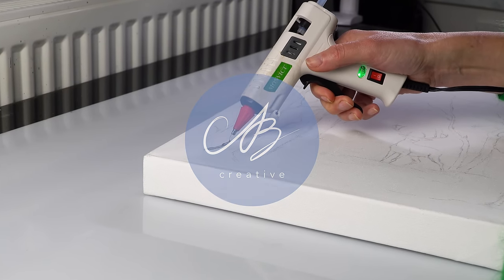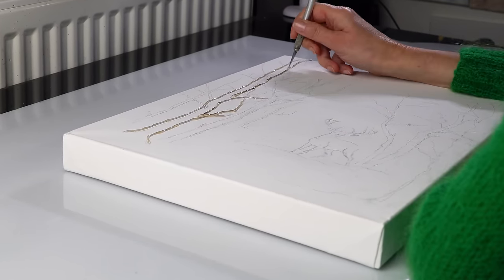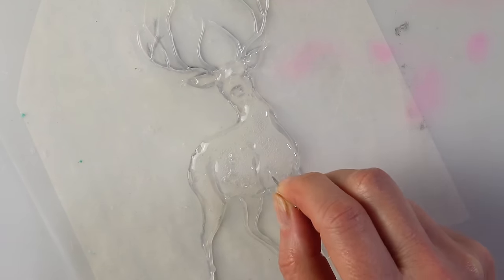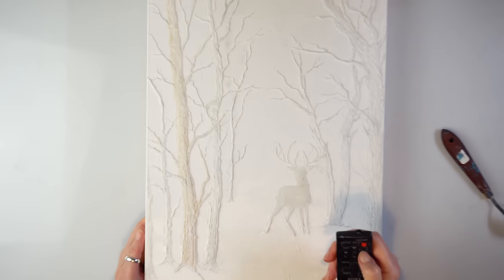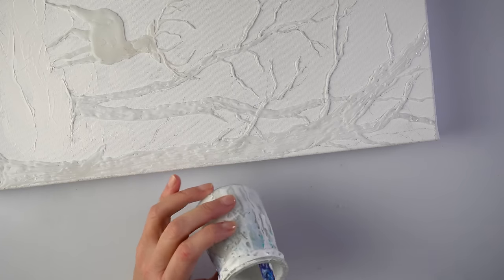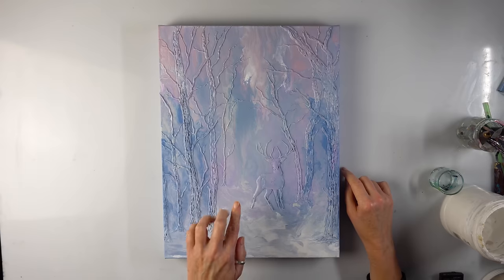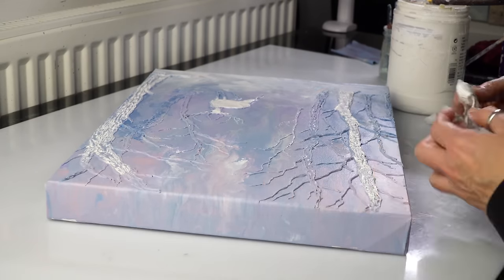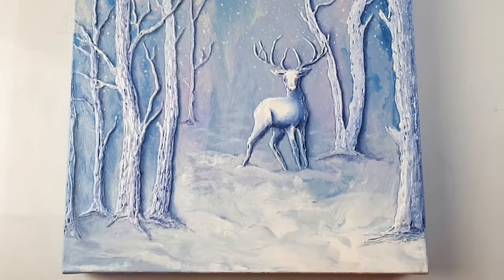PAINTING with a Glue Gun! Elegant + Easy Art. Take your Creativity to the NEXT LEVEL | AB Creative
👋 Hello Everyone!

We're starting the year 2024 creative! Let me show you how I made an Elegant + Easy Winter Deer Piece by PAINTING with a Glue Gun! No more outlines... we're filling it all in!

My Newest Glue Gun!
Gold Glue Sticks
This is a larger version of my New Hairdryer
Translucent Silicone Mat
Heavy Gesso

▬▬▬▬▬▬▬▬ Important Links ▬▬▬▬▬▬▬▬

✂️  All my Accessories!